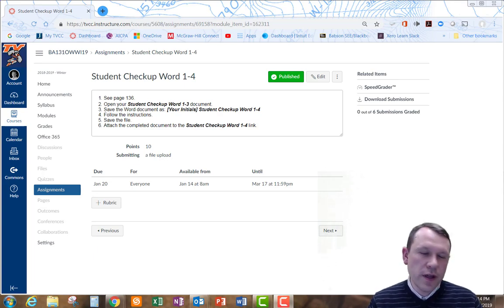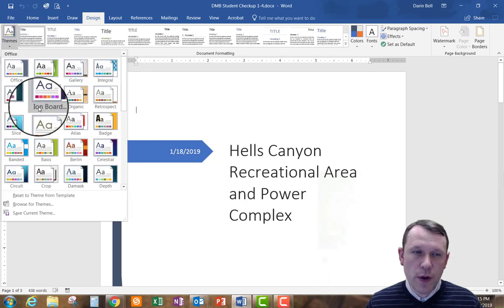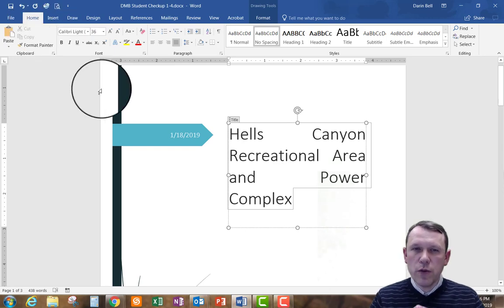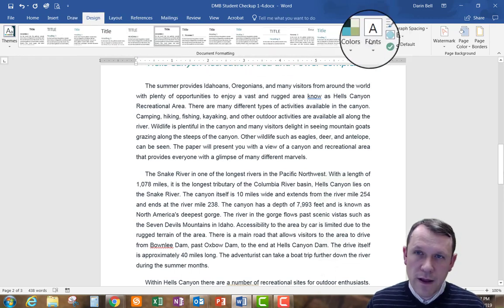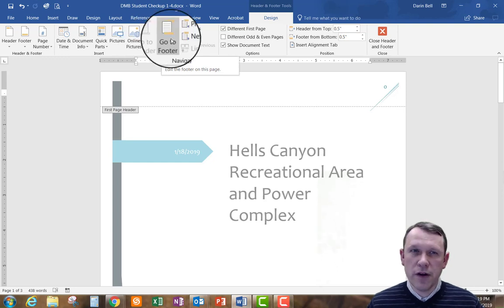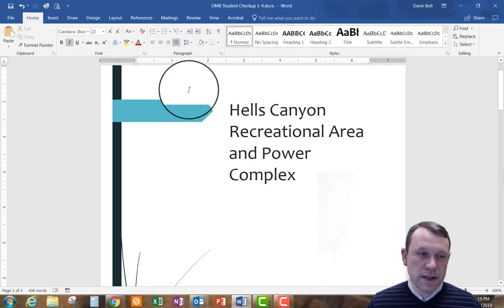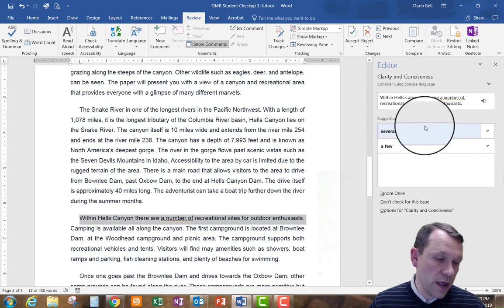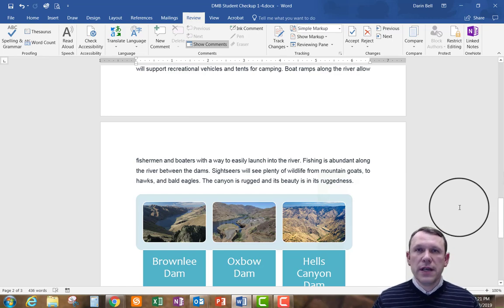Student Checkup Word 1-4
Introduction to Computers assignment Student Checkup Word 1-4